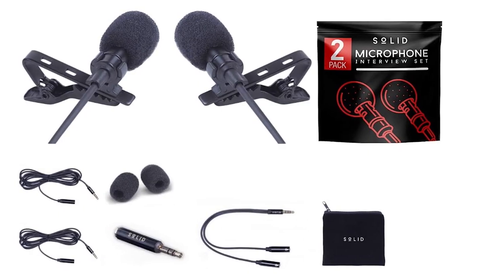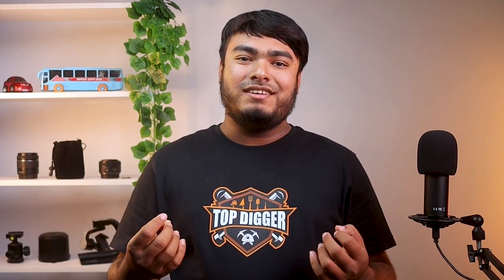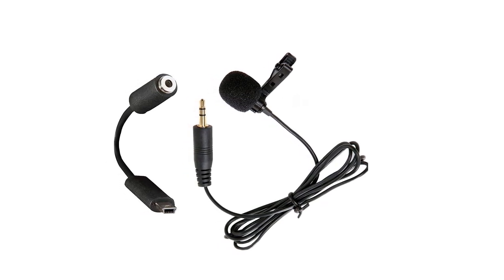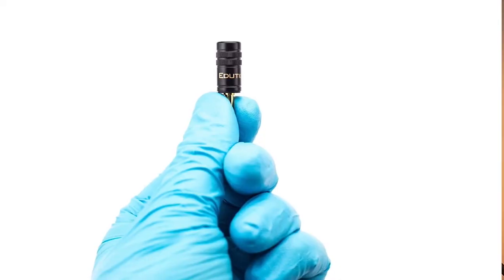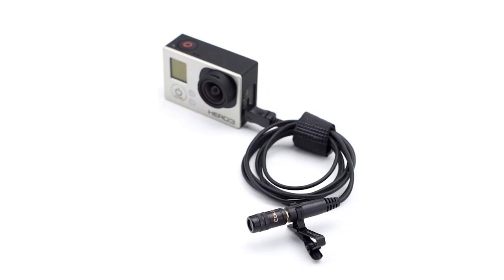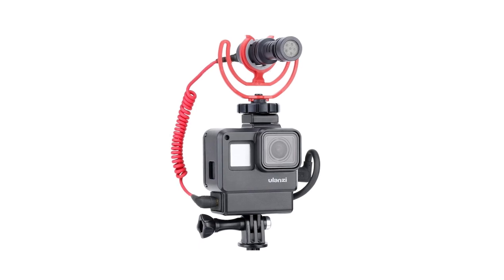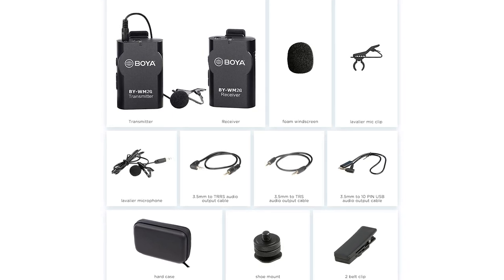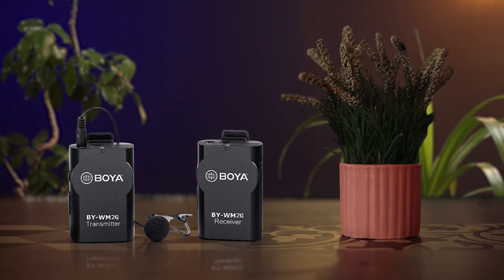Top 5 Best GoPro Mic Review in 2023 | GoPro Microphone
Best GoPro mic featured in this Video:
NO. 1. Solid Lavalier Lapel Microphone
NO. 2. Movo Clip-on Lavalier Microphone
NO. 3. Edutige ETM-001 Microphone
NO. 4. Ulanzi V2 Housing Case with Microphone
NO. 5. Boya Wireless Lavalier Microphone

🕝Timestamps🕝
0:00 - Introduction
0:11 - Solid Lavalier Lapel Microphone
0:51 - Movo Clip-on Lavalier Microphone
1:31 - Edutige ETM-001 Microphone
2:15 - Ulanzi V2 Housing Case with Microphone
2:58 - Boya Wireless Lavalier Microphone

What is the best GoPro mic?
A microphone is a device that translates sound vibrations in the air into electronic signals and scribes them to a recording medium or over a loudspeaker. Microphones enable many types of audio recording devices for purposes including communications of many kinds, as well as music vocals, speech and sound recording.